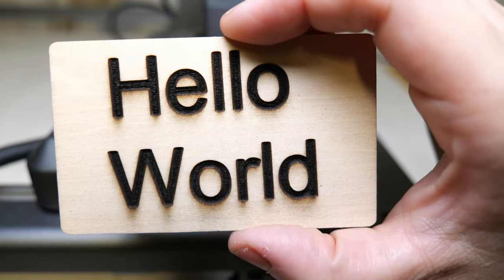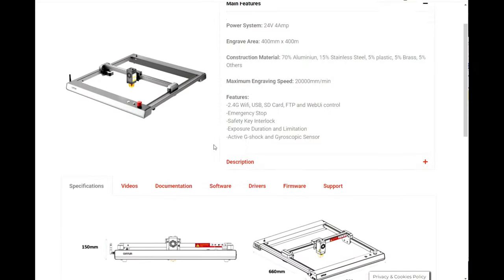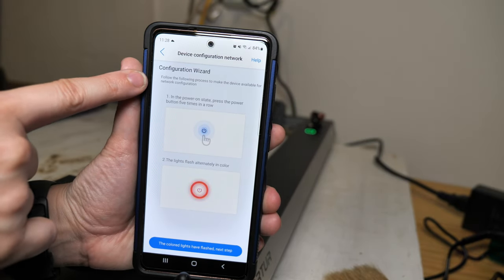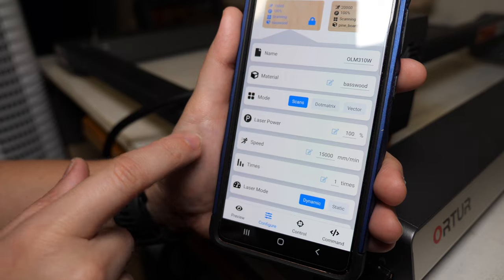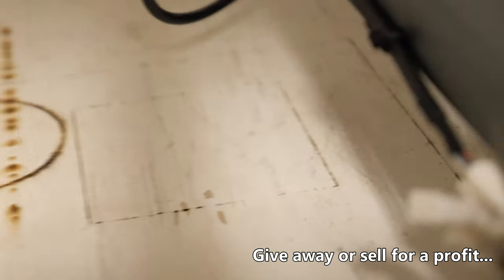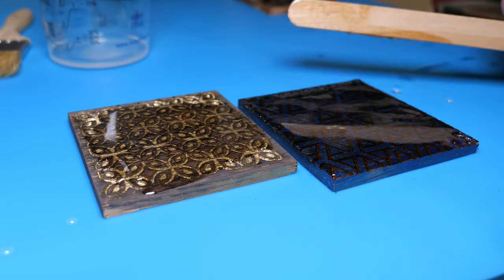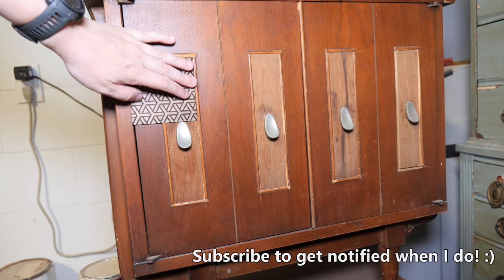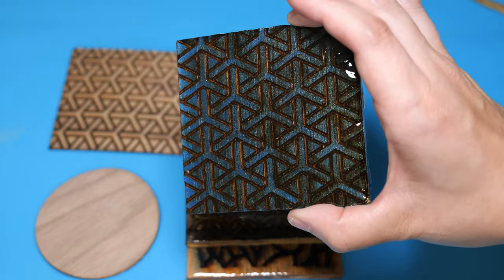One of a Kind Furniture Refinishing Tool | Ortur Laser Master 3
For this video I am using the Ortur Laser Master 3 for the first time. I am also discussing potential uses for the laser as a furniture refinisher or furniture flipper. This is an investment that would set you apart from the other furniture refinishers/flippers in your area! I have the laser set up in my garage and use it while the door is open for maximum ventilation. Always make sure you take proper safety when using lasers and other tools in your shop!  Hope you enjoy the video and the brain storming session!

🎁Channels Amazon Wishlist

🧸Etsy Shop

💫Products Used💫
Laser - See Link above!
Silicone Mat
Epoxy Resin
Epoxy Resin Mixing Cups
Digital Calipers (they show fractions!)
Basswood Sheets
3 Inch Wooden Round Cut outs
Phone Used
Fire Extinguisher

Video Chapters:
00:00 Overview
00:49 Assembling the Ortur Laser Master 3
01:07 Laser Safety
01:30 Laser Software
01:50 Laser Explorer Mobile Application
02:59 Laser Engraving
04:14 Engraving Ideas
05:48 Precise Veneer Cuts
07:12 Cut out Wooden Appliques

Music from Streambeats / Harris Heller Ambient Album